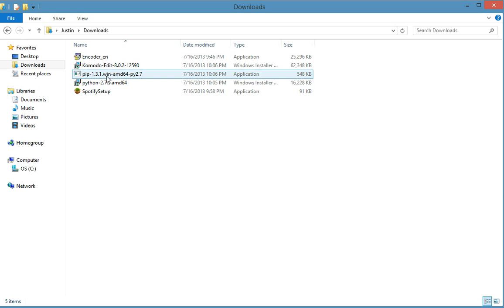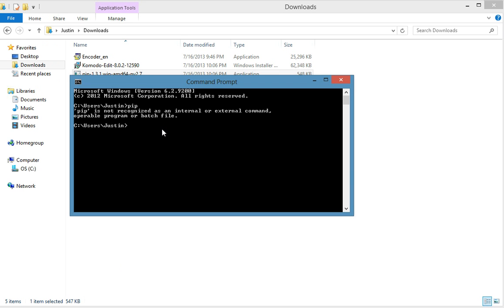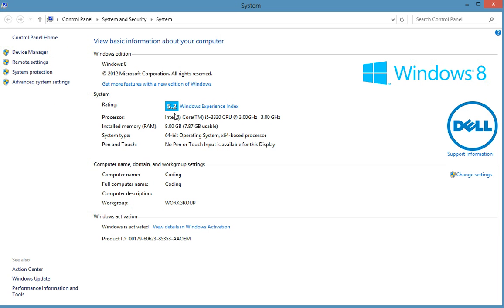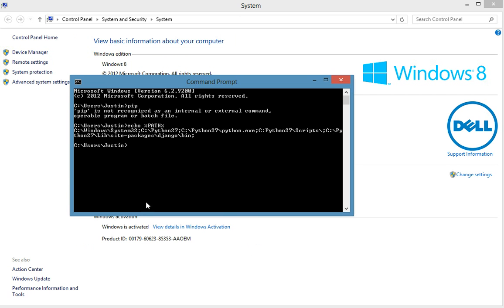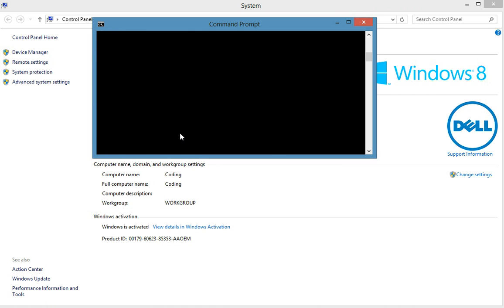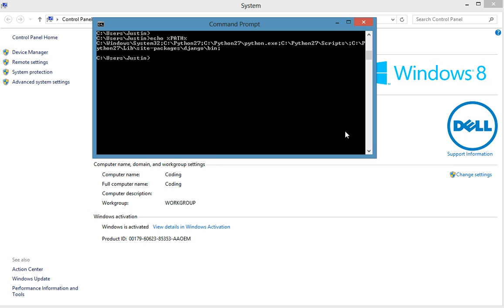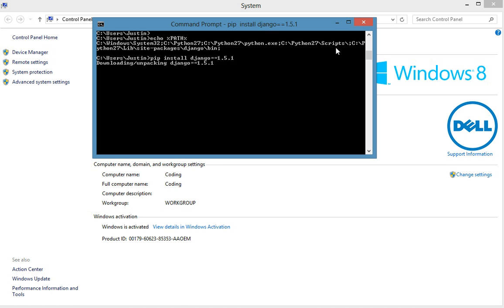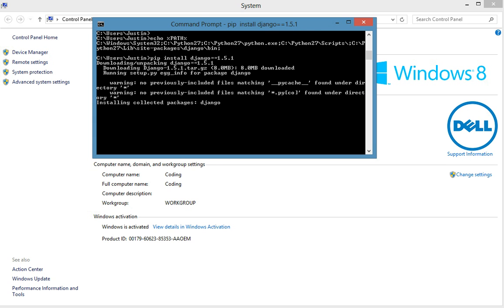Install Django and Python on Windows 4 of 9 - Install Python Package Install (PIP) and Django